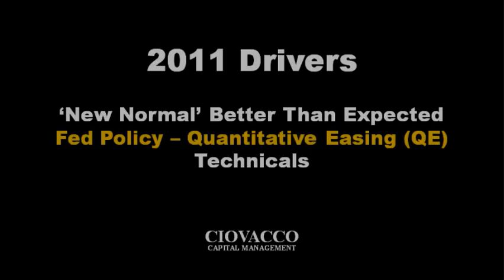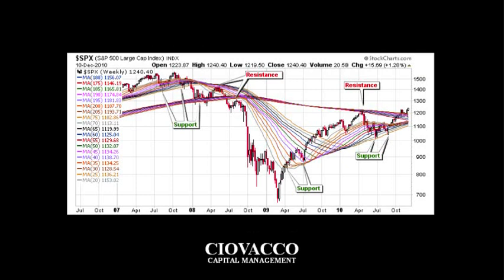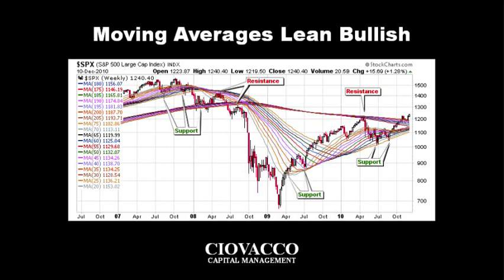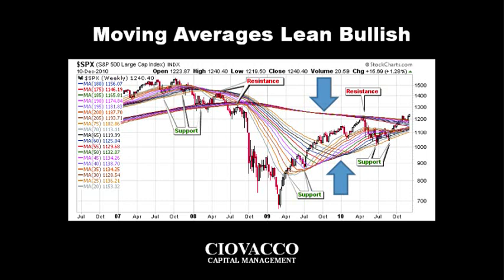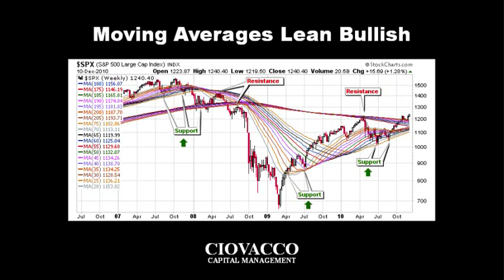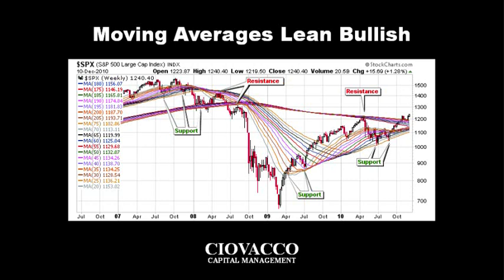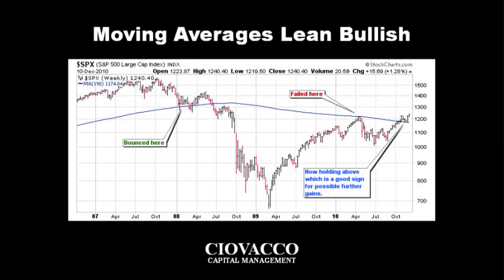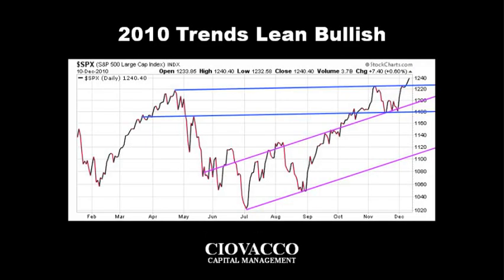2011 Investment Outlook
Video covers the 2011 investment outlook for stocks, commodities, precious metals, and risk assets.  Investment drivers for 2011 are outlined including Fed policy, technical analysis, and expected economic growth.  Topics include important milestones for the stock market that lean toward the bullish camp for 2011 investing.  Moving averages, 2011 investment strategies, Fibonacci retracements, and potential areas of support are discussed by money manager Chris Ciovacco of Ciovacco Capital Management.